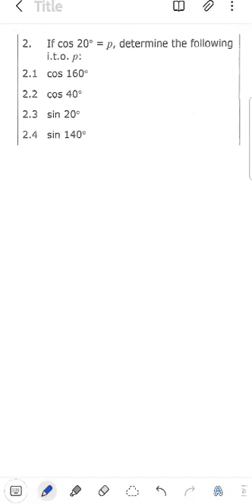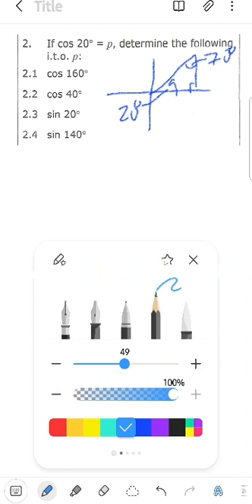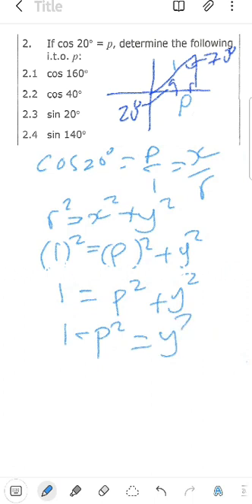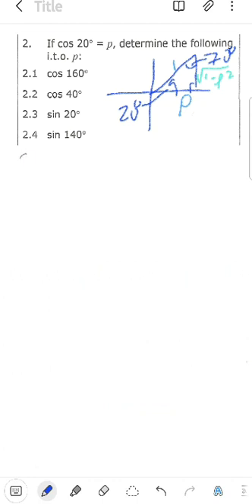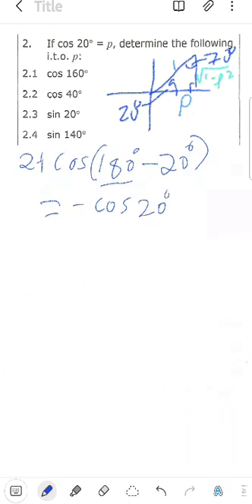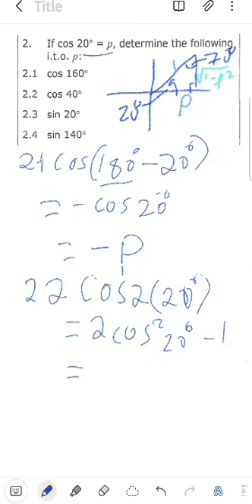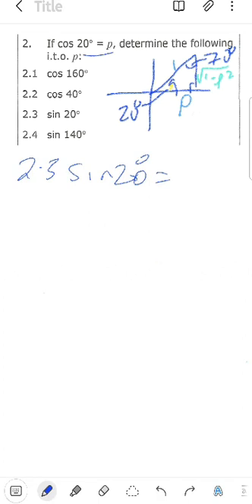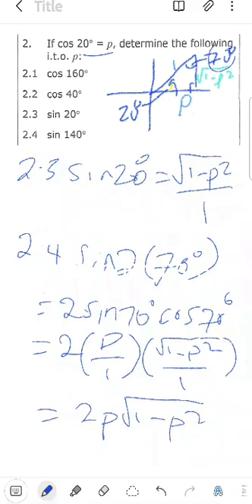TRIG USING DIAGRAM 2